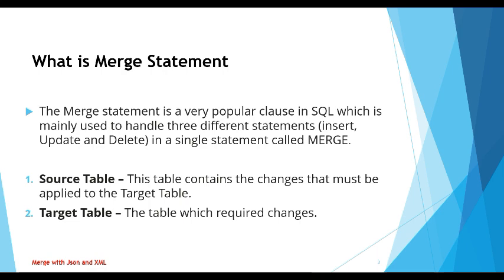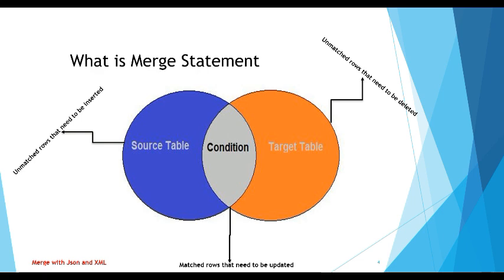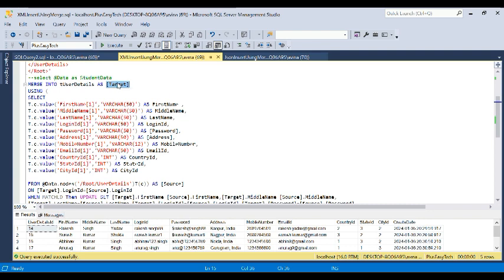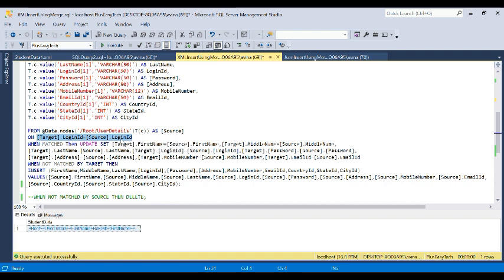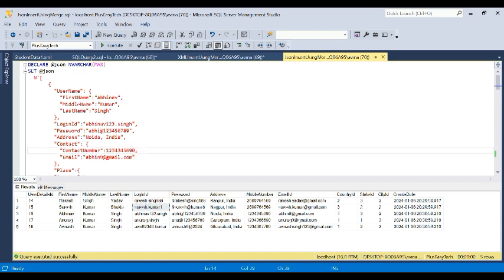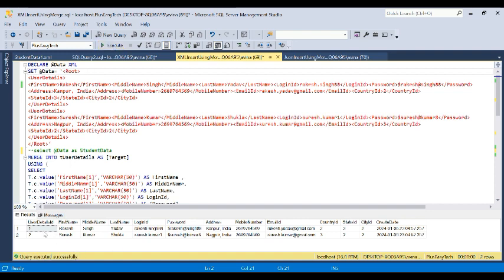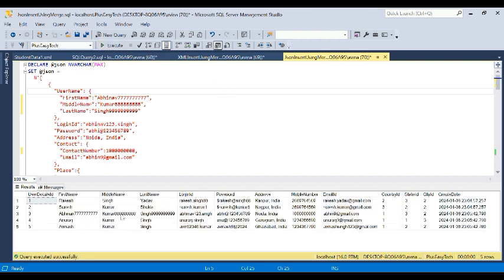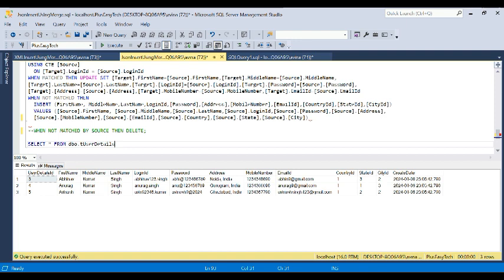SQL Server - Insert data using merge statement with Json and XML format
Content
(1) What is a merge statement?
(2) Advantages of the merge statement
(3) How to insert data using Merge with JSON
(4) How to insert data using Merge with XML
Keep supporting me so that I can continue with the special quality content for you on a regular basis. Extraordinary contents are in line for you.
To get the ppt of this discussion, find the telegram